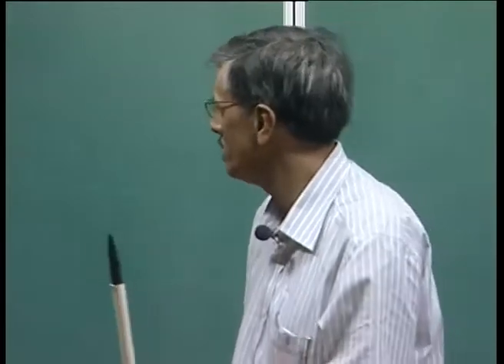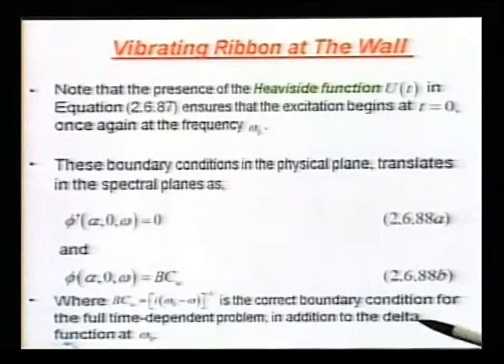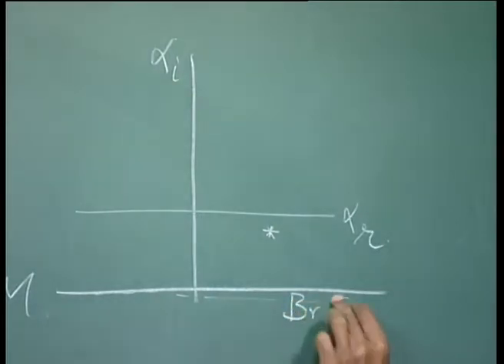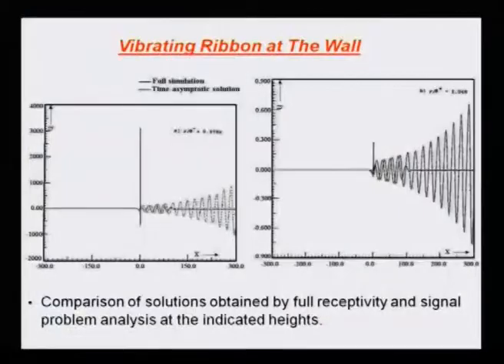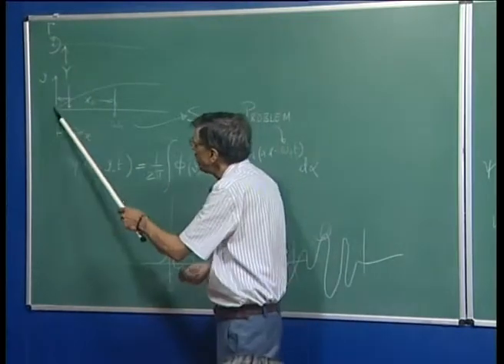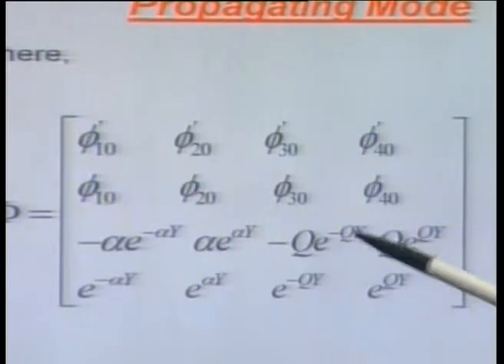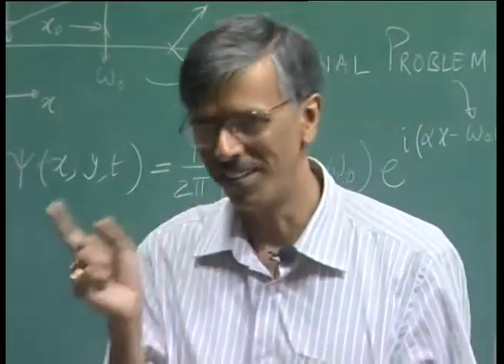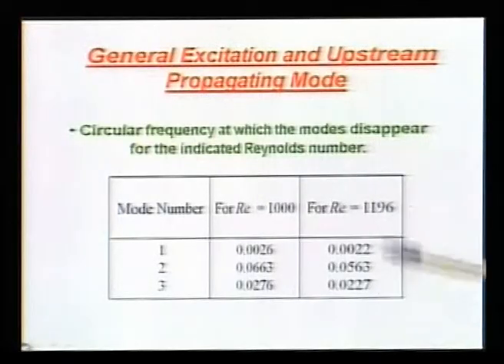Mod-01 Lec-17 Instability and Transition of Fluid Flows